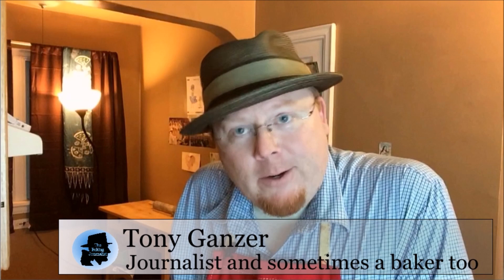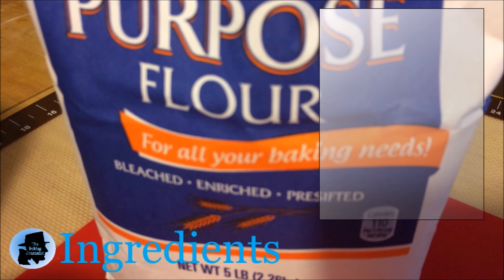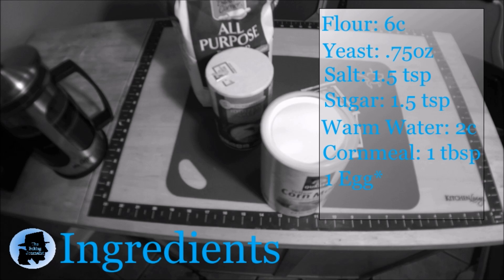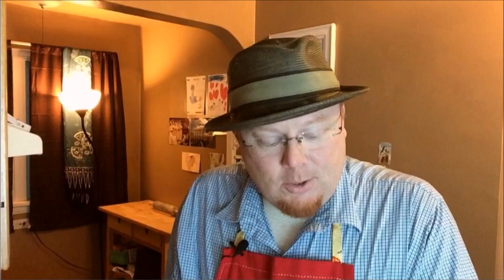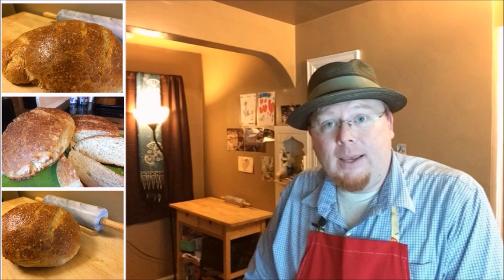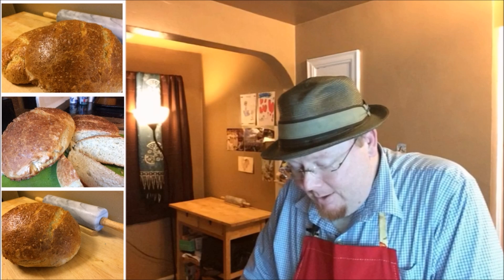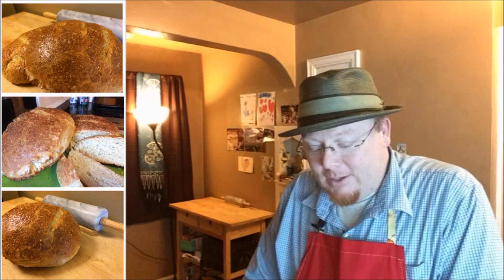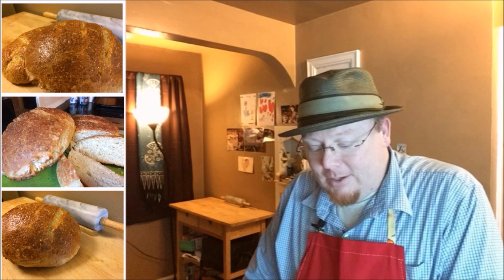French Bread + Journalism Basics | Baking Journalist Vlog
I'm literally just baking a loaf of bread and talking about something journalism-related. In this episode: Salted French Bread.

***This is the first video in a series of vlogs meant to help me work on video editing, and my amateur bread baking. It's not perfect, but I hope I show some improvement over time. Thanks for being with me as I try to improve myself, and hopefully add some interesting content to the world***

Salted French Bread Recipe

You need:
6 cups flour (unbleached is better, bread flour is best, but use what you have!)
.75 oz (2.5 packets) active dry yeast
1.5 tsp salt
1.5 tsp sugar
2 cups warm water
1 Tbsp cornmeal

1) Mix yeast, salt, sugar, and warm water in a bowl. Let sit for a couple minutes until the yeast begins to foam. Stir lightly.

2) Mix in flour until the dough isn’t so sticky and starts to firm up.

3) Begin to knead the dough, turning it and shaping it, while bringing in flour as necessary. You don’t want the dough too sticky, or too dry. The more you bake, the easier it gets!

4) Place the dough into a greased/oiled bowl, and let rest 30 mins or until doubled.

5) Punch down the dough on your lightly floured workspace, and divide into two. Shape the loaf into a round. Lightly dust a Banneton with rice flour (or similar) for the loaves to rise for another 20-30 minutes or so. Alternatively, set the loaf/loaves on a greased/oiled pan. (You can also form baguettes, and let them rise in a lightly floured couche, or on wax paper.) Preheat oven at 375F (for softer crust) or 450F for crispier crust.

6) Sprinkle with sea salt to your taste. You could also use a light brushing of oil, or spritz of water.

7) Score (cut lines into the top of the dough) to style.

8) Bake 25-35 minutes until brown and tapping the loaves produces a hollow sound.

9) Let cool, and dig in!